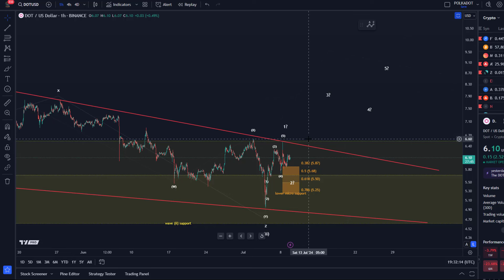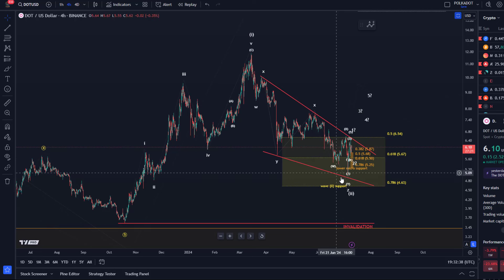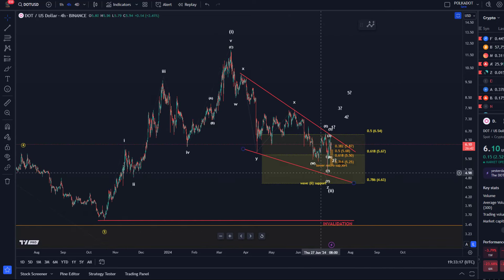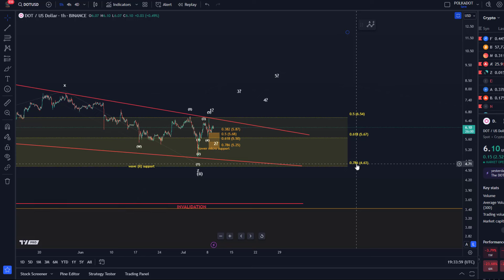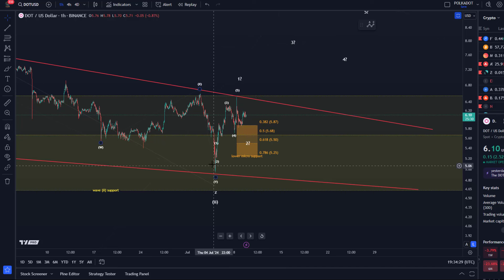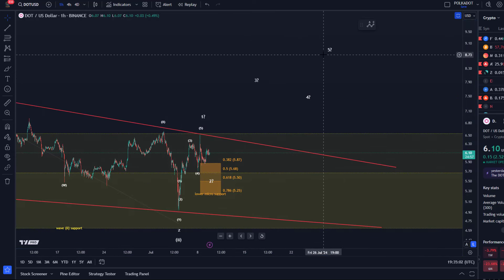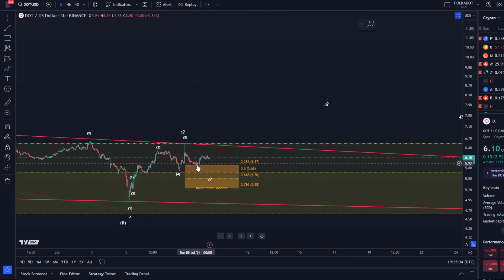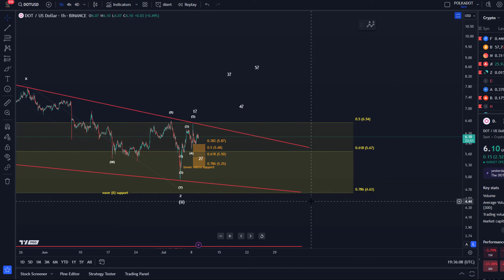Polkadot DOT Price News Today - Technical Analysis Update Now, Price Now! Elliott Wave Analysis!